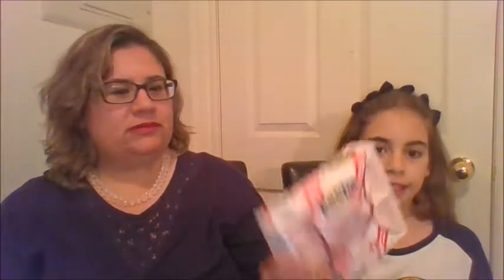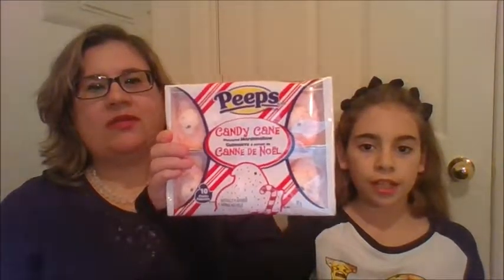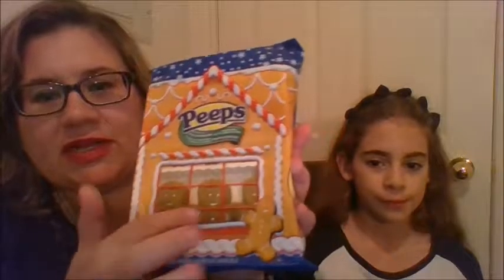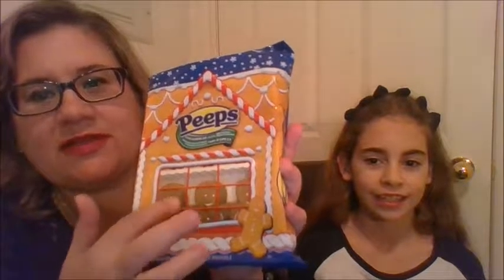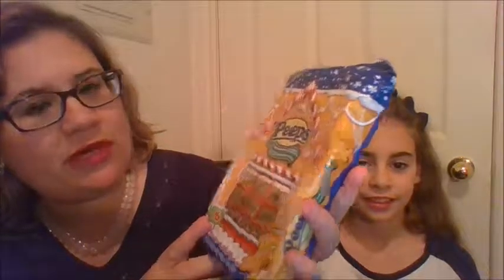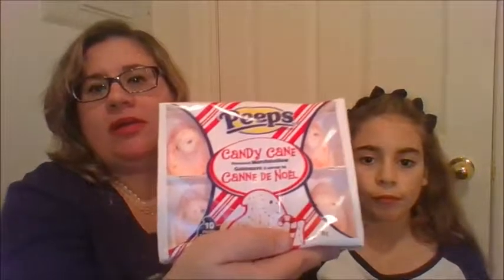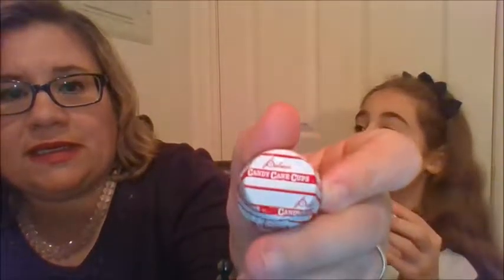Dollar Tree Taste Test #2 - 2017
My daughter Julia and I taste test some holiday treats, enjoy!